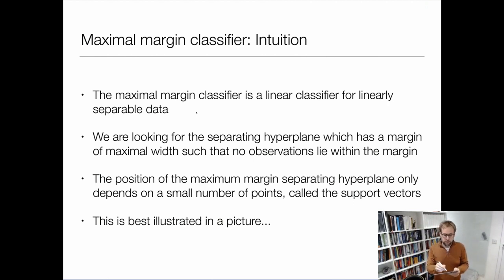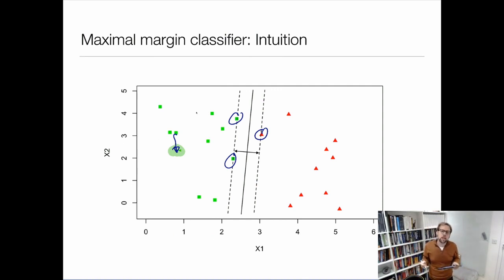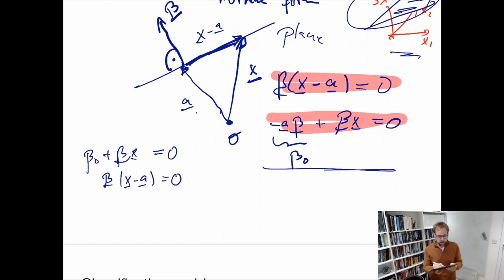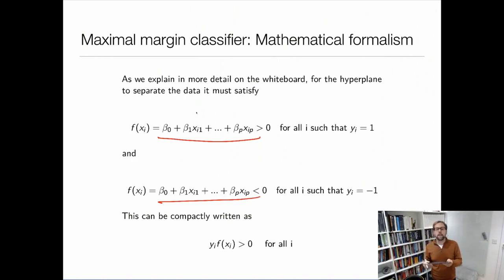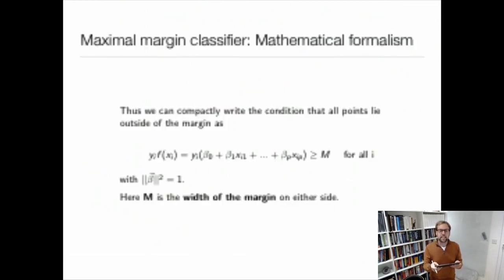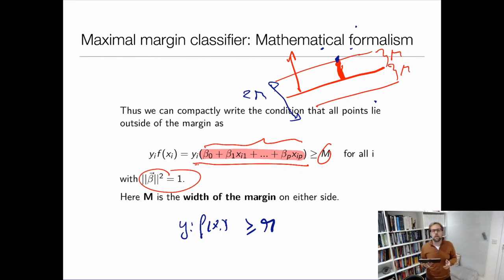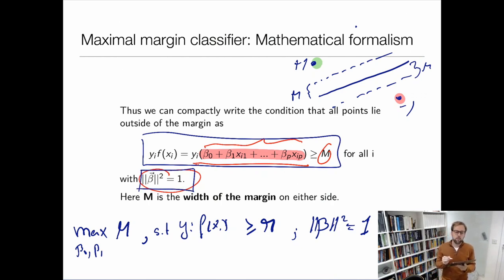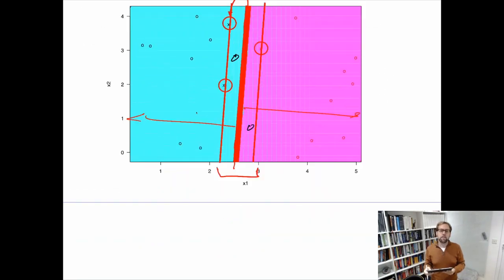Intensive Machine Learning Module - Maximal margin classifier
We introduce the maximal margin classifier as an intuitive classifier for linearly separable data.